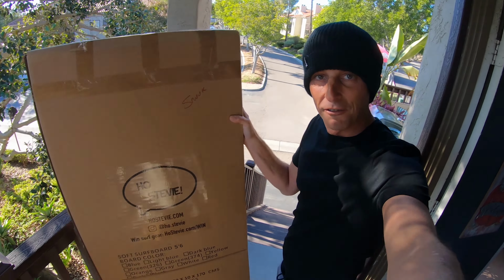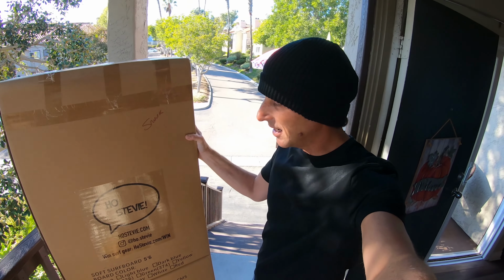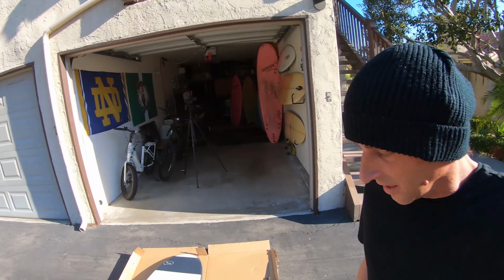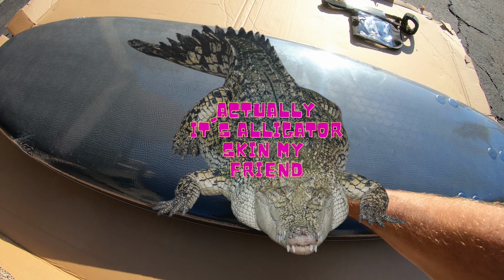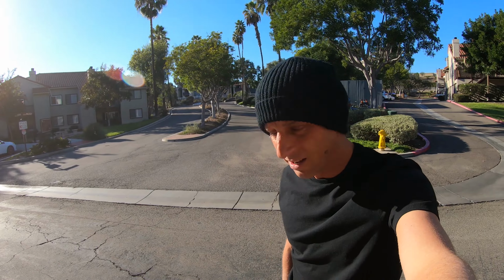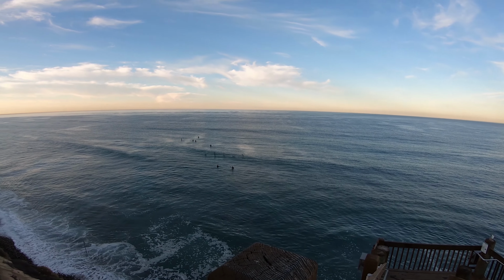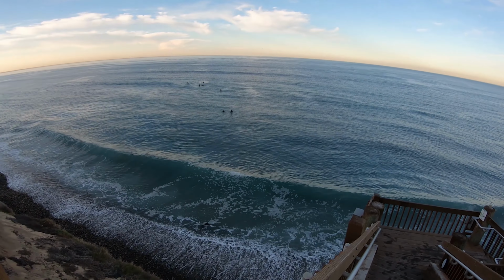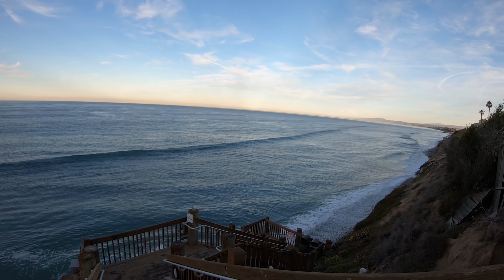Surfing a WAX-LESS Surfboard!!!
Well, you have been asking for it. SNOOK!!! Get on a shortboard!! Well, @HoStevie hooked us up with the 5'6" hybrid thruster soft top! Tea, I said hybrid soft top! Tune into today's new episode as we take out the new blade in what turns out to be the highest high tide mornings all year so far! Challenging but super fun conditions! Huge shout out to my girlfriend, Maile McKeon, for filming out tin the cold the last few mornings! And a huge thank you to @HoStevie for the new board! You're going to want to hear what I have to say about the board!

Also, with Cyber Week here, @DRIFTLINE-FOUNDERS is restocked on all their colors and sizes, and you know I love my Drifties!

I want to thank ALL OF YOU for all the continued support as always! Especially as we are cruising straight through Season 2! I absolutely love making these videos as you know, and I love making them for you!! And I definitely could NOT do all of this without ALL you! GET OUT THERE!!! LIVE YOUR BEST LIFE! YEW!! MAKE TODAY A VIBE!!!

Surf Videography: Maile McKeon

My Personal Cameras: GoPro Hero 7 Black
                                         Canon EOS M50
                                         Canon EOS Rebel T7 DSLR

Microphones: RODE VideoMic GO